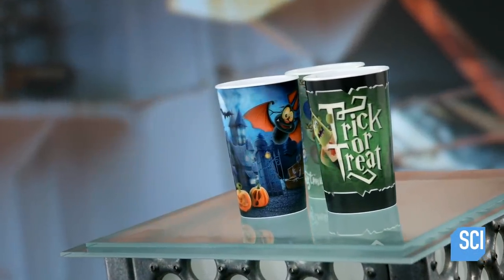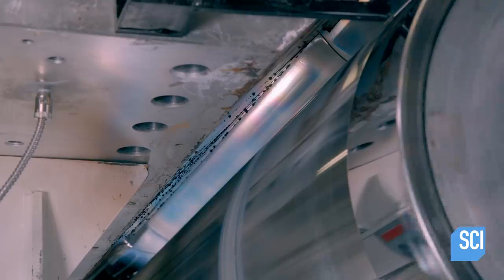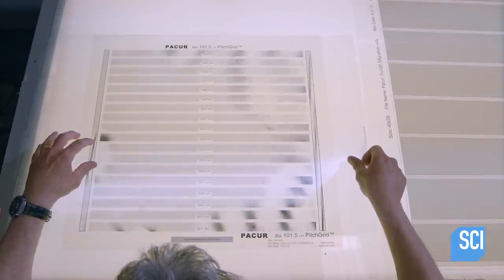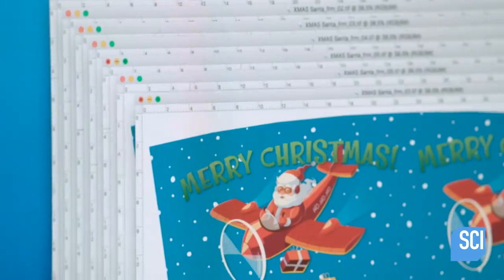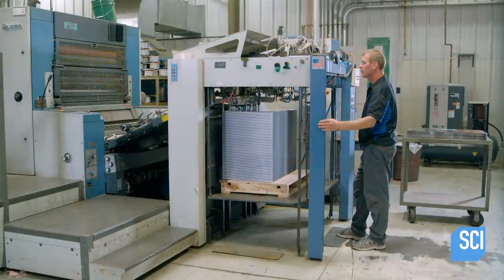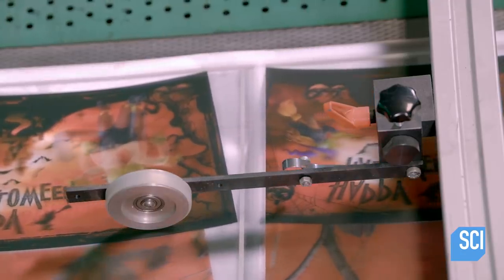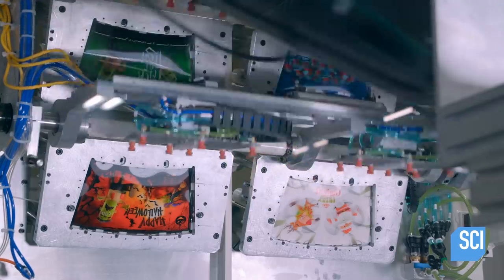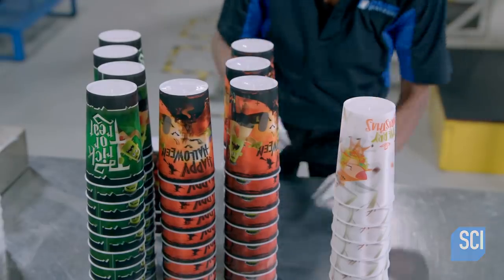How Kids 3D Cups Are Made | How It's Made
Pictures on 3D cups have depth and appear to move depending on the angle you view them. A neat trick made possible by a technology known as lenticular printing.